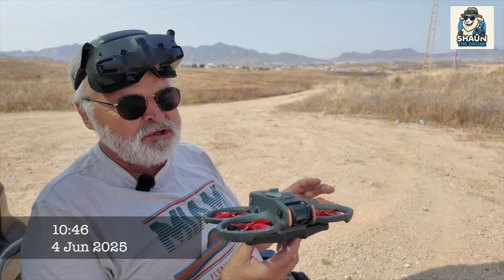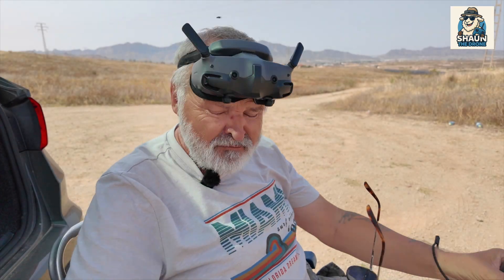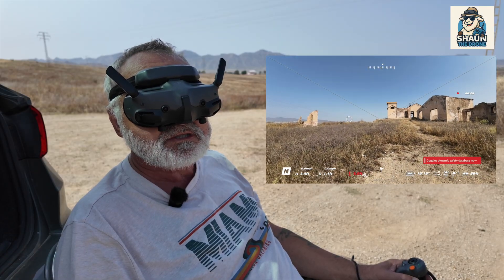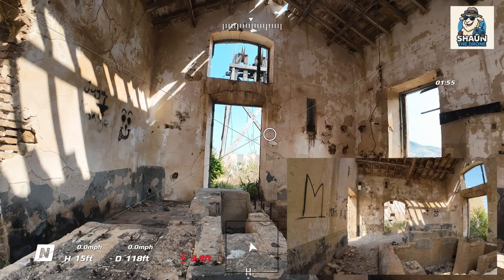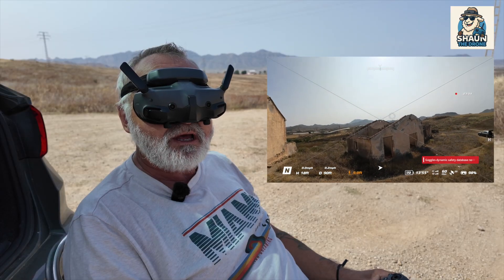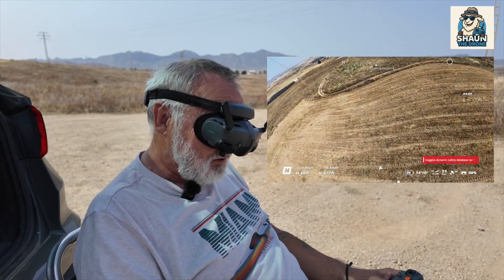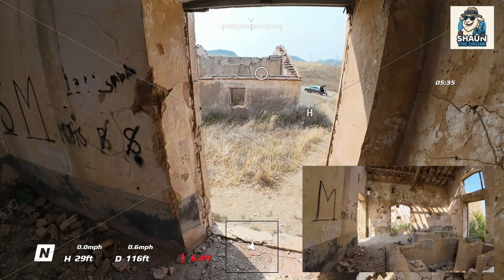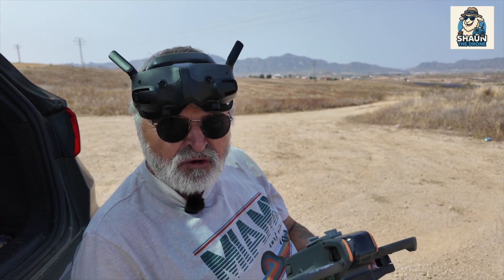DJI Avata 2 & Neo How to do Head Tracking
How to do Head Tracking with DJI Neo and DJI Avata 2.